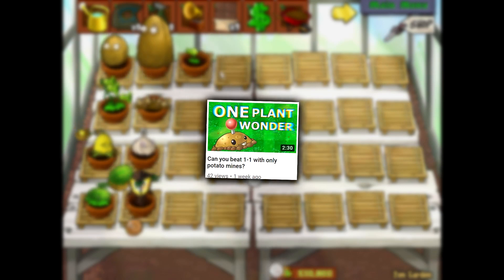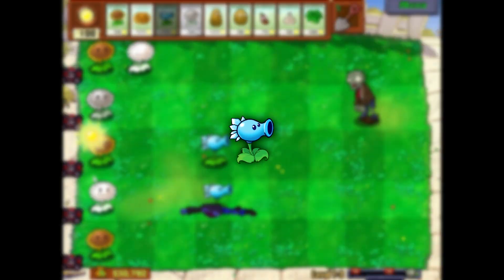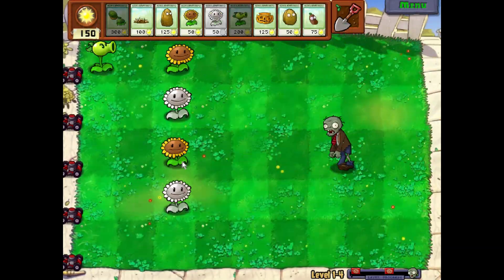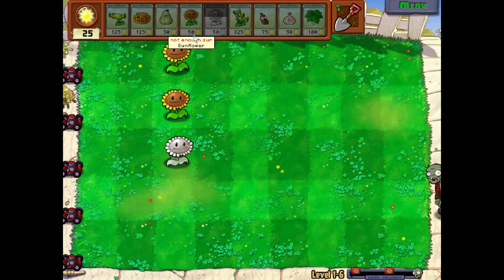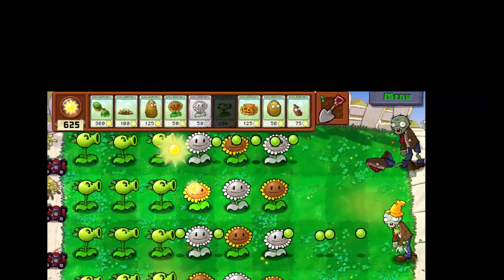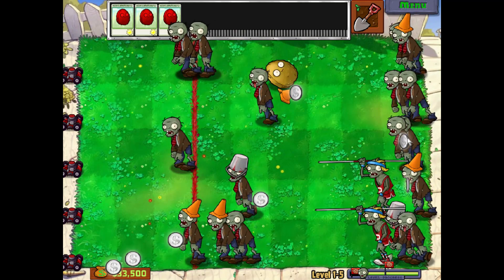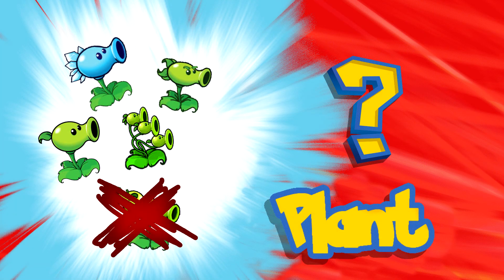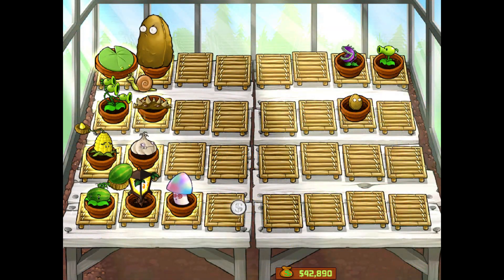PvZ with only Pea Shooters?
Still working on that BIG project. It's hard to motivate myself but I still move forward. Thanks for the motivation from all of you it really helps.